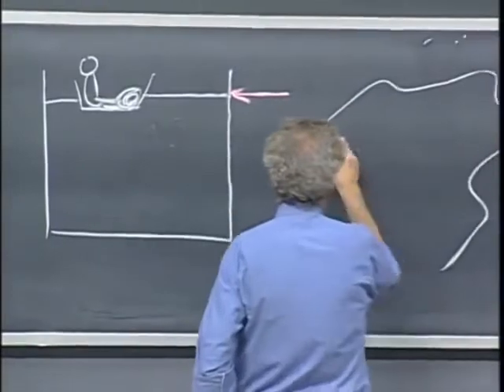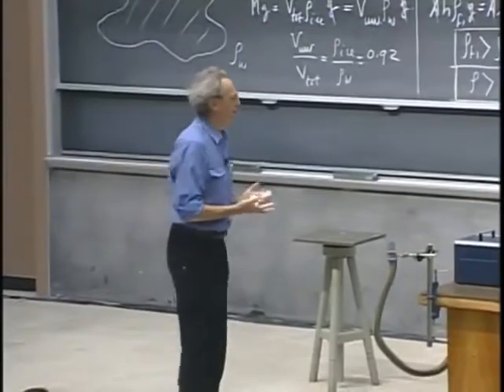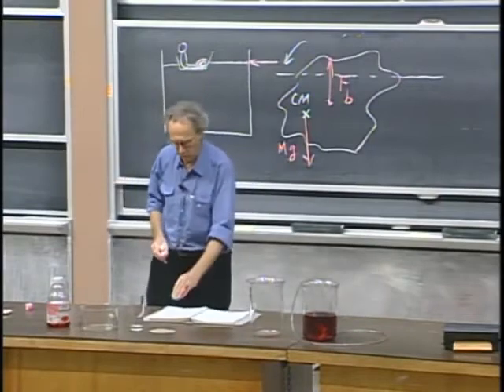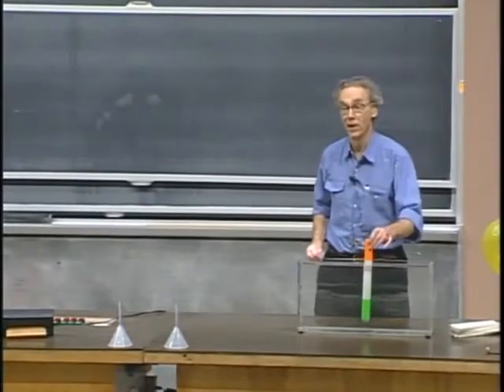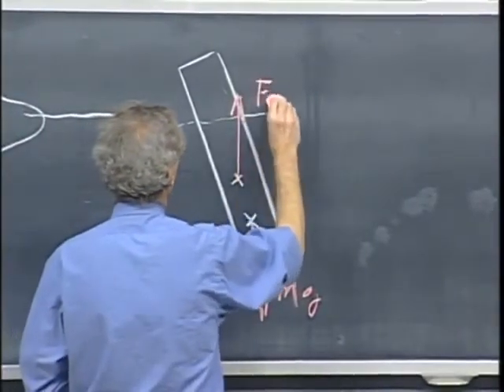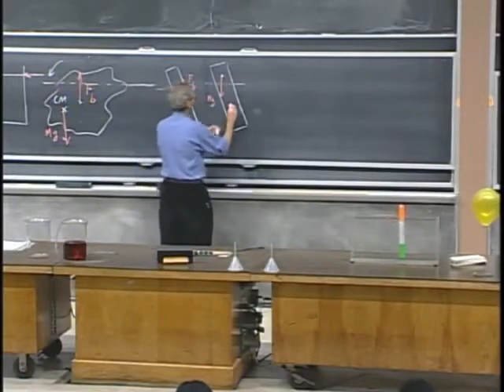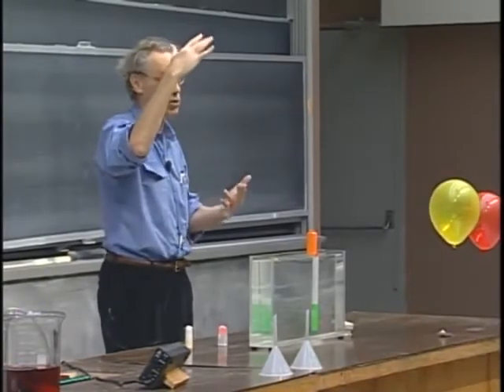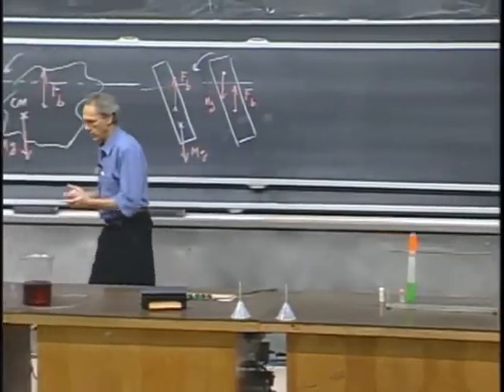Física I Lección 28C Estabilidad de objetos flotantes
3. Estabilidad de objetos flotantes
El centro de masa de un objeto flotante debe estar por debajo del centro de masa del fluido desplazado para garantizar  la estabilidad; este es un concepto importante en el diseño de un barco.